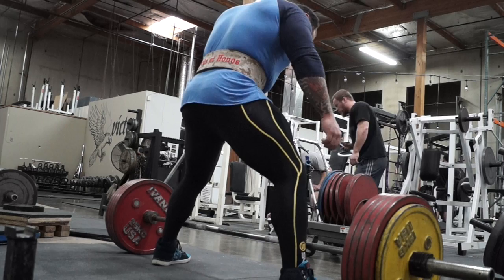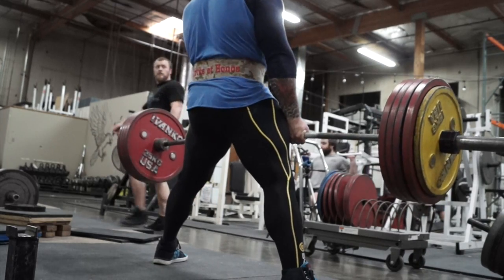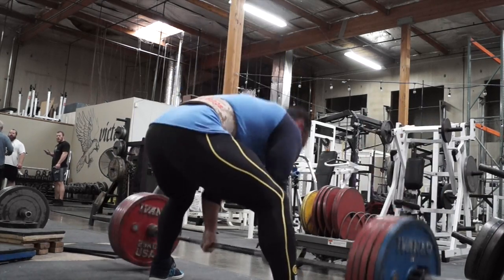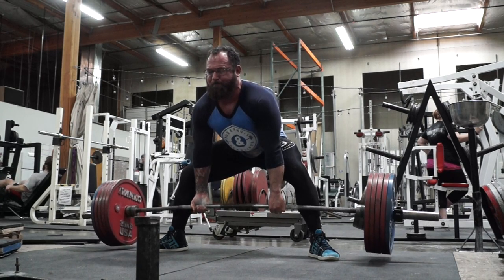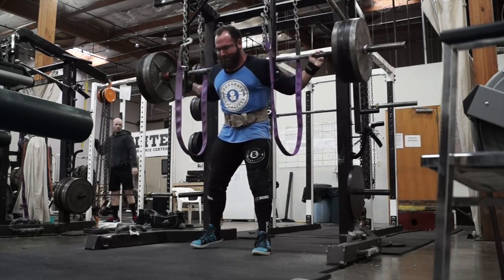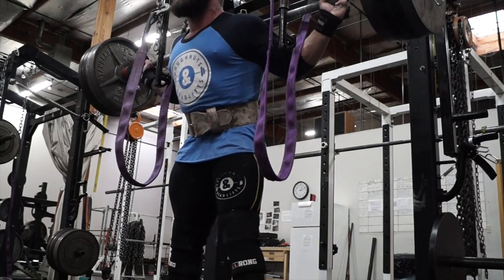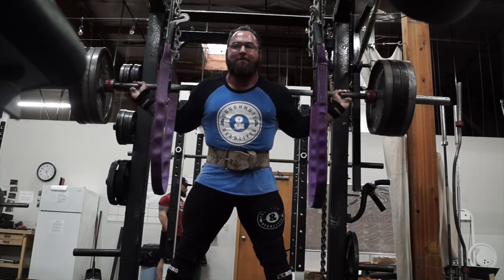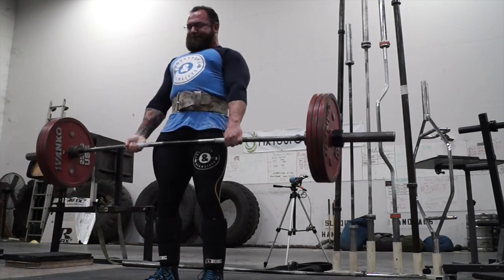Engage the Lats and Pull | Still a Work in Progress